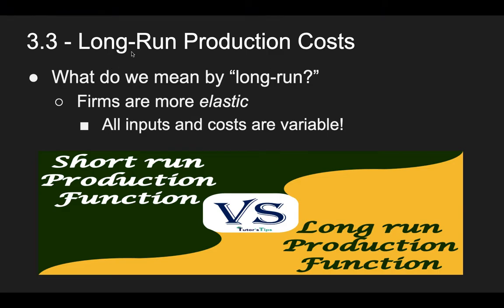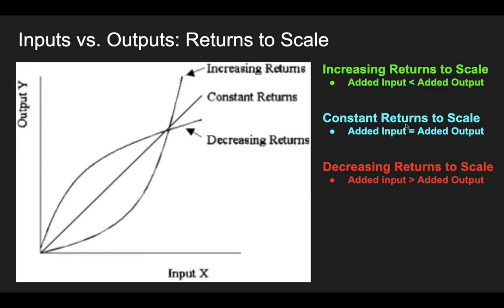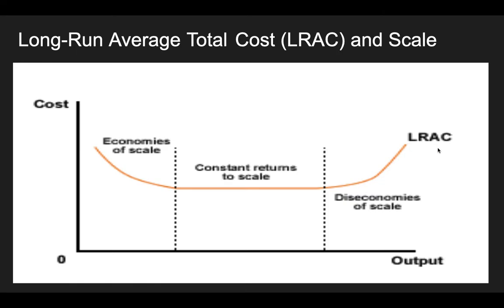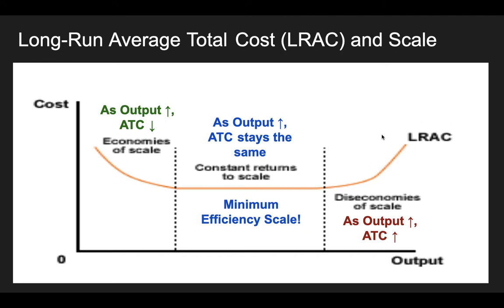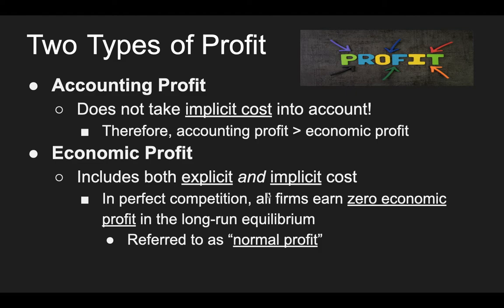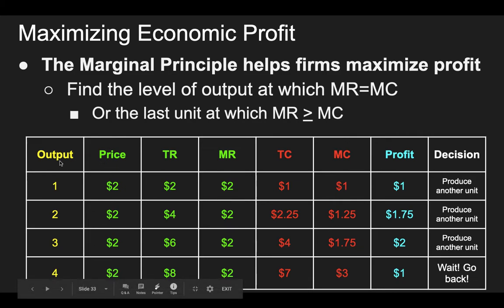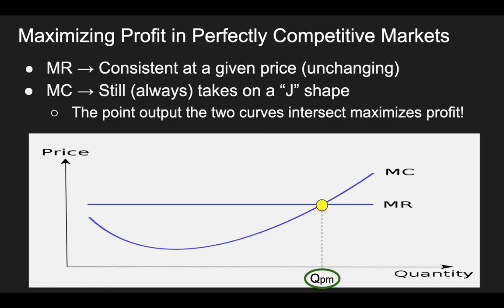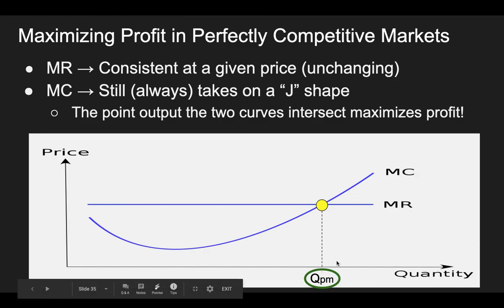AP Micro Video Lecture 3.345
AP Microeconomics
Unit III: Production, Cost, and Perfect Competition
Sections 3, 4, and 5